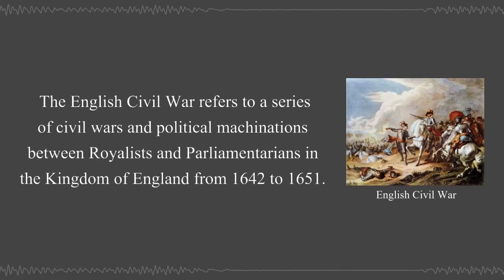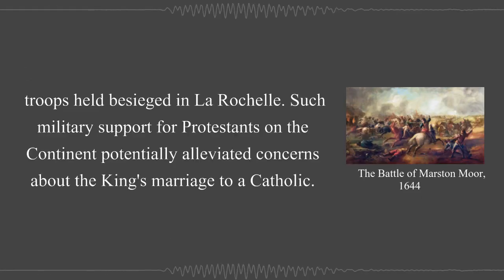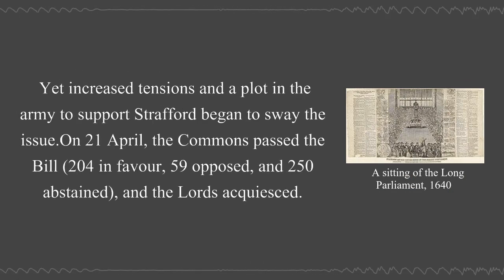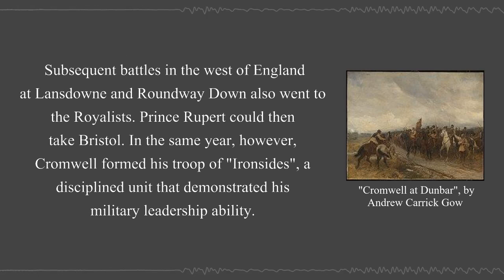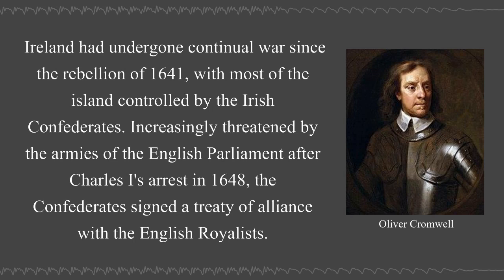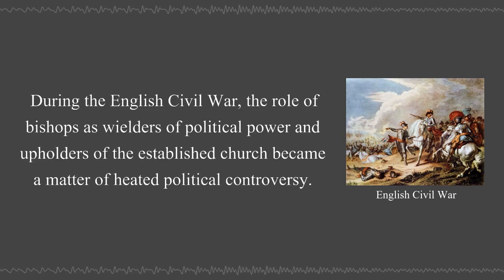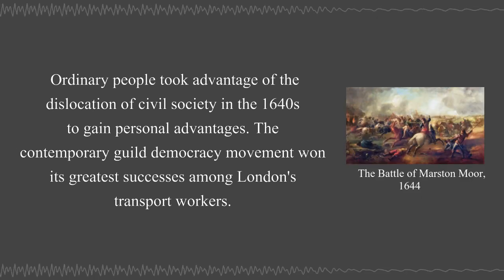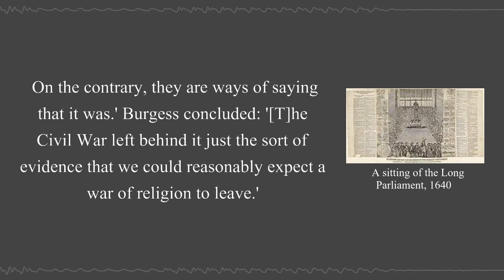The English Civil War | Wikipedia Audio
The English Civil War refers to a series of civil wars and political machinations between Royalists and Parliamentarians in the Kingdom of England from 1642 to 1651.

00:02:05 - Terminology
00:03:03 - Geography
00:03:37 - Strategy and tactics

Background

00:05:52 - The King's rule
00:07:41 - Parliament in an English constitutional framework
00:09:52 - Parliamentary concerns and the Petition of Right
00:11:44 - Personal rule
00:14:20 - Rebellion in Scotland
00:15:41 - Recall of the English Parliament
00:17:54 - The Long Parliament
00:23:20 - Local grievances
00:24:07 - First English Civil War (1642–1646)
00:34:04 - Interbellum
00:35:54 - Second English Civil War (1648–1649)
00:39:04 - Trial of Charles I for treason

Third English Civil War (1649–1651)

00:40:56 - Ireland
00:42:36 - Scotland
00:45:24 - England
00:45:56 - Wales
00:50:09 - Immediate aftermath
00:50:33 - Political control
00:51:08 - Episcopacy
00:53:39 - English overseas possessions
00:56:44 - Casualties
01:01:10 - Popular gains
01:01:58 - Aftermath

Historical interpretations

01:04:55 - Hobbes' Behemoth
01:06:36 - Whig and Marxist views
01:08:02 - Later views
01:11:36 - Re-enactments

This channel turns Wikipedia pages into videos!